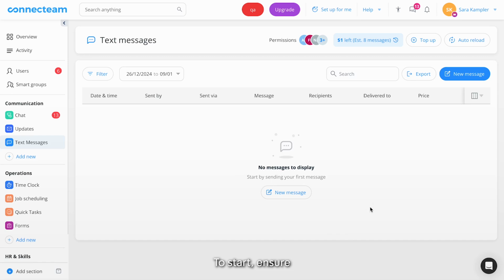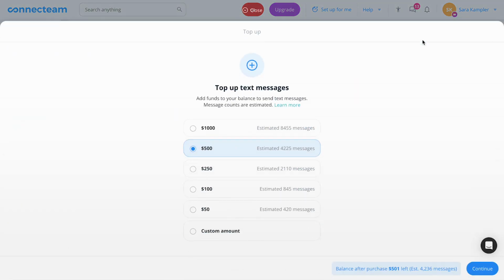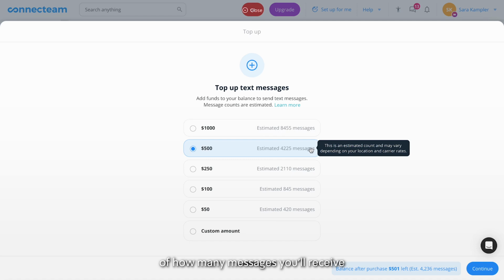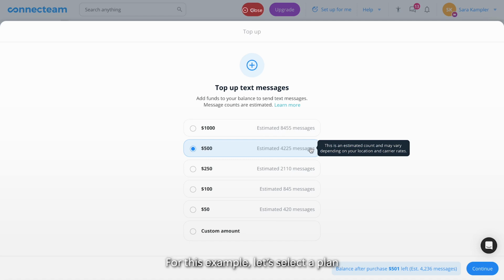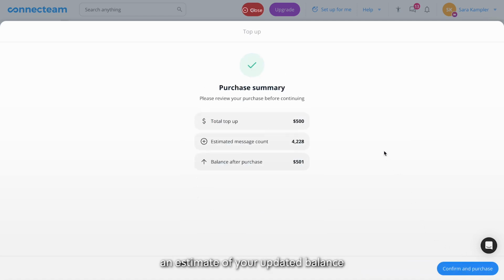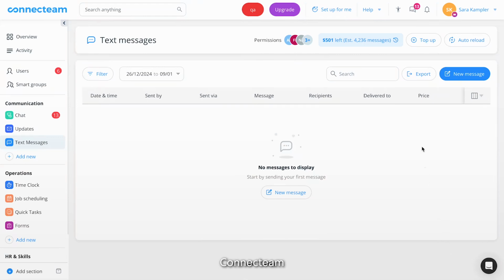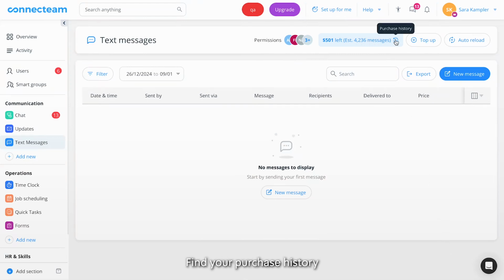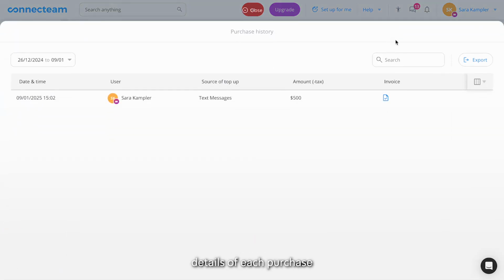Connecteam | Text Messages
In this video tutorial, we'll learn how to purchase a text message budget in Connecteam.